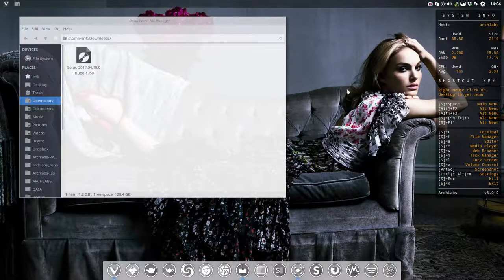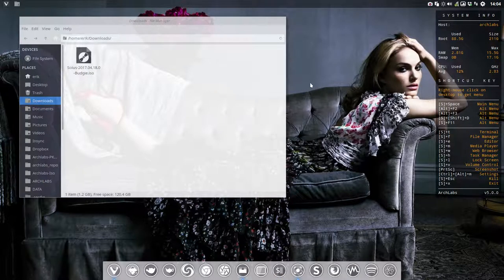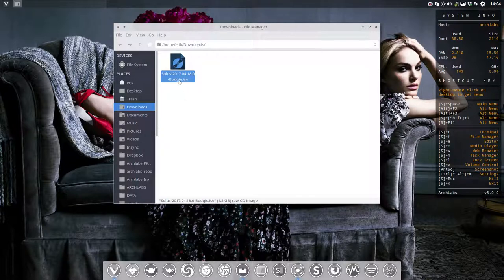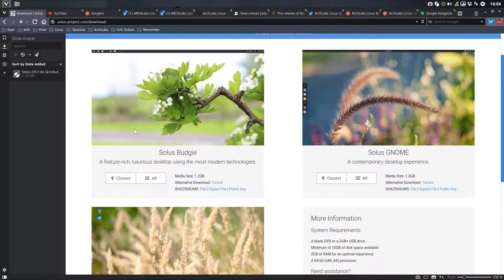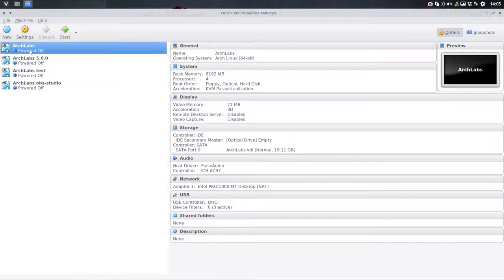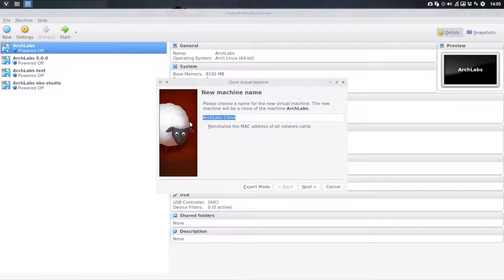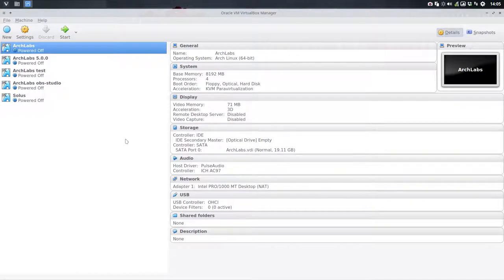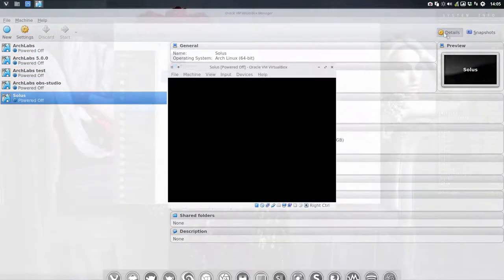ArchLabs : 129 virtualbox error vt-x is disabled in the bios for all cpu modes